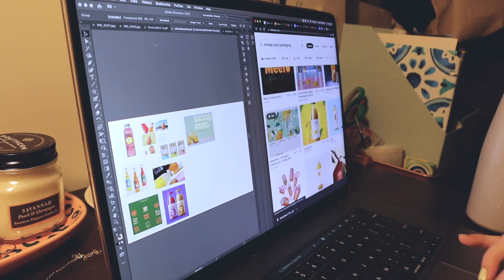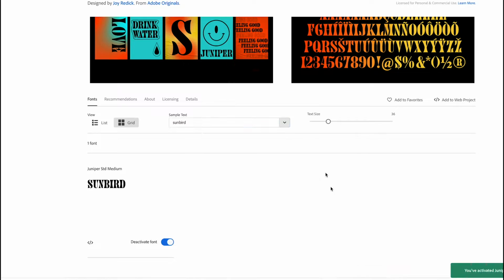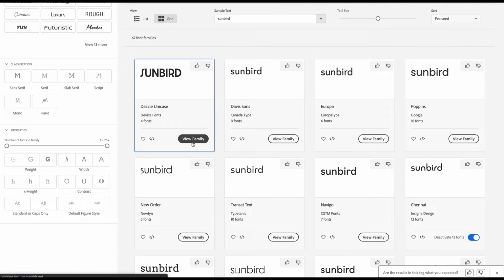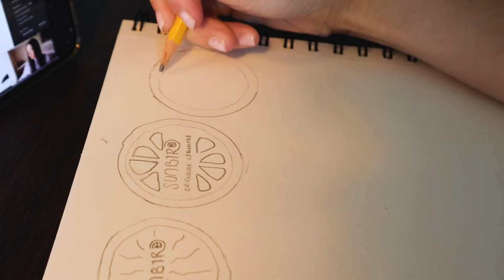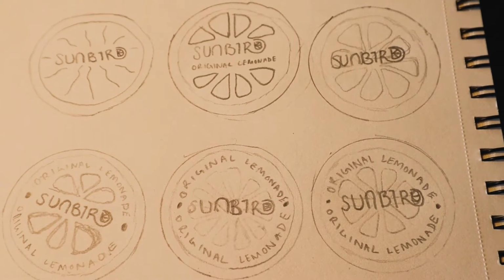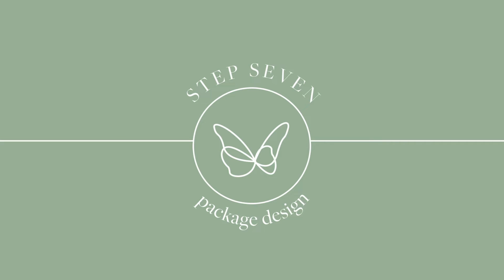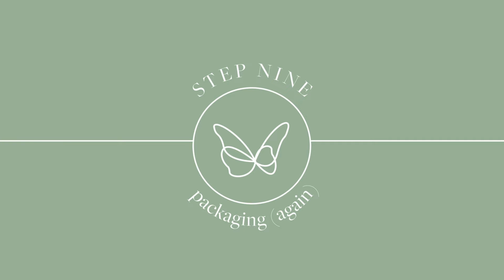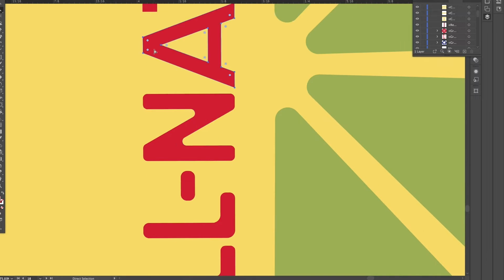🍋 Design A Lemonade Brand With Me! | My Graphic Design Process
In this video, I show you my design process while designing a lemonade brand for my color theory class at SCAD! Sunbird Lemonade is by far my favorite design project I have ever done, and I’m so excited to show it to you in this graphic design vlog. I go through my processes of brainstorming, ideation, sketches, logo design, packaging design, and making the final mockups!

//CAMERA GEAR USED:
○ Camera - Canon EOS M50 White
○ Microphone - Rode VideoMicro Compact

○ Use this link to get 1 month of free premium music from Thematic Music: